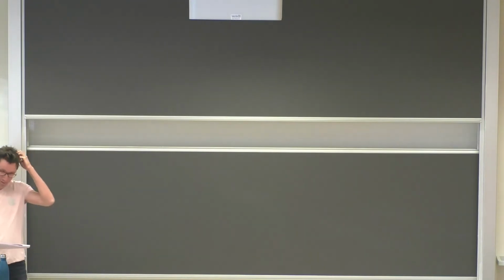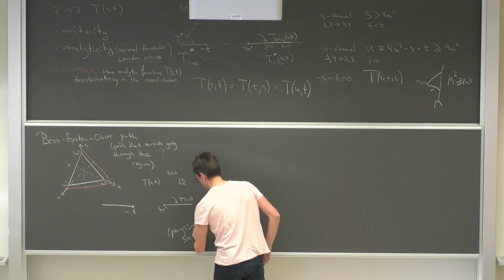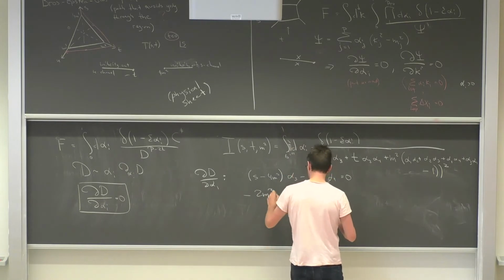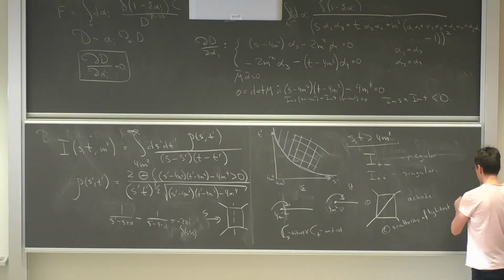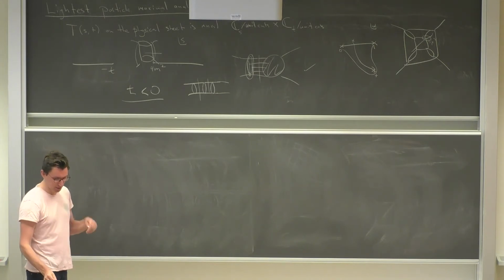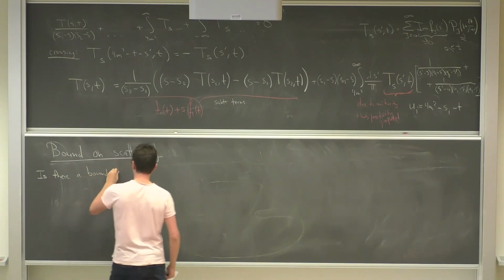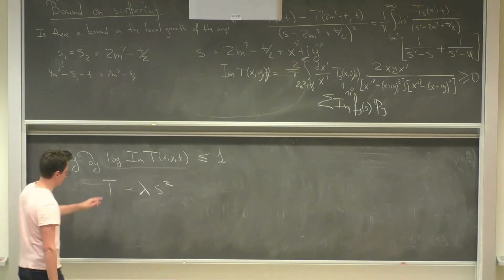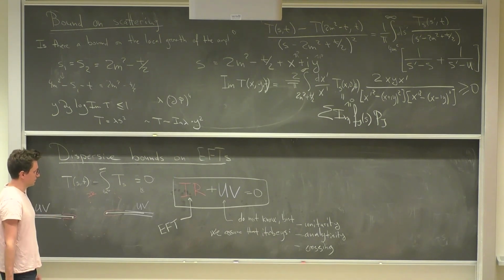Alexander Zhiboedov - The Analytic S-matrix : Lecture IV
10-28 January 2022

The lectures are primarily addressed to Ph.D. students in High Energy Particle and Astroparticle Physics. The aim of the school is to give a pedagogical introduction to the basic concepts and tools needed for research, covering the foundations of the subject at a deep and advanced level. The main topics include the Standard Model of Particle Physics and its extensions, Collider Physics, Quantum Field Theory and Cosmology.

Alexander Zhiboedov
 "The Analytic S-matrix "